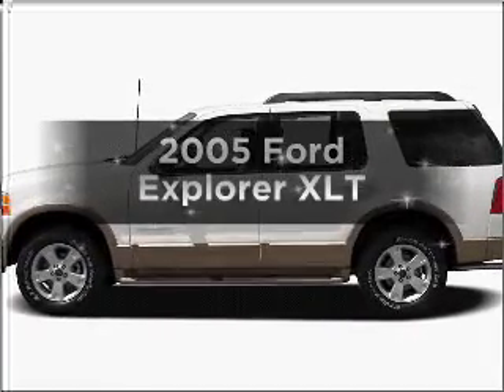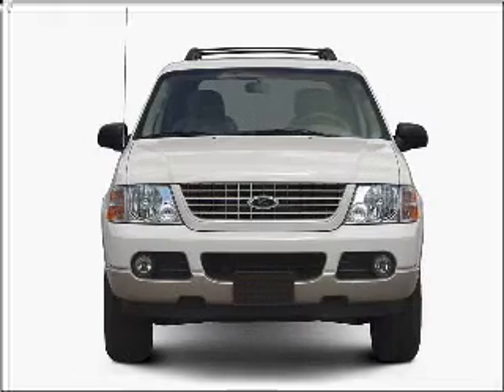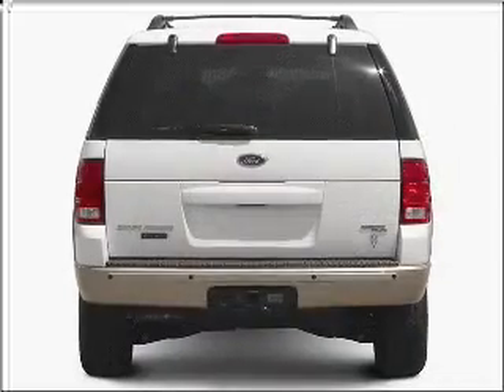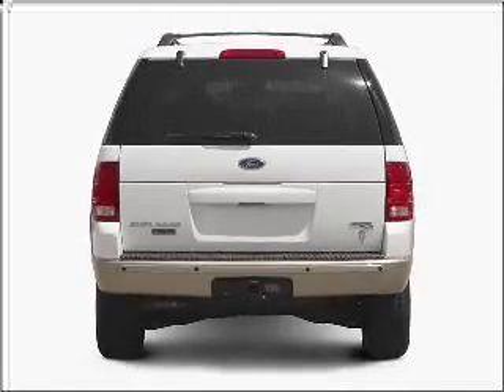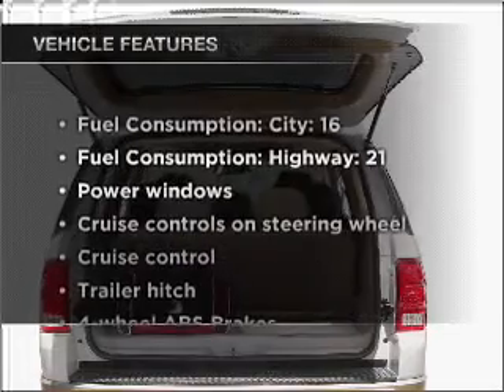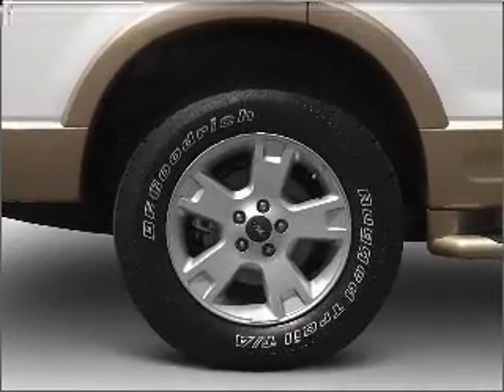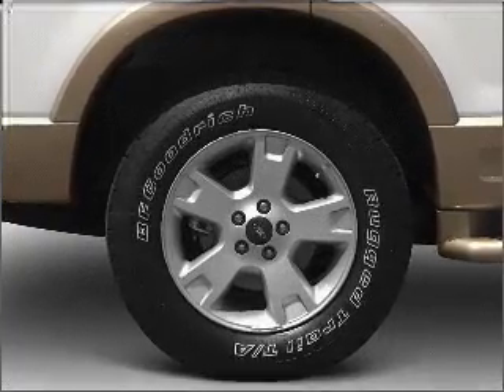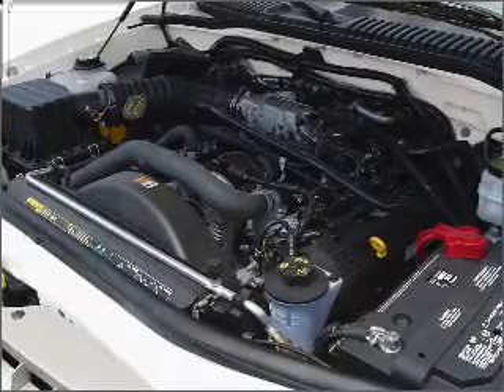2005 Ford Explorer - Sherman TX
Year: 2005
Make: Ford
Model: Explorer
Trim: XLT
Engine: 4.0 liter 6 cylinder 12 valve
Transmission: 5-Speed Automatic
Color: Blue
Mileage: 76052
Address:
2525 Texoma Parkway